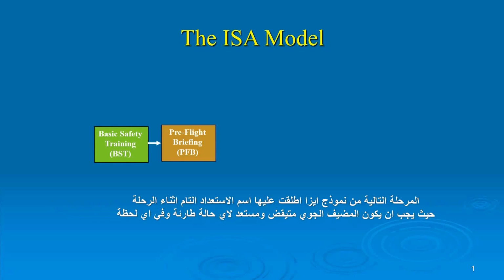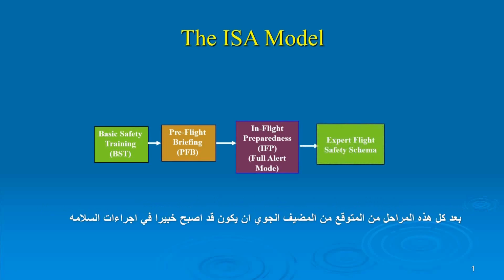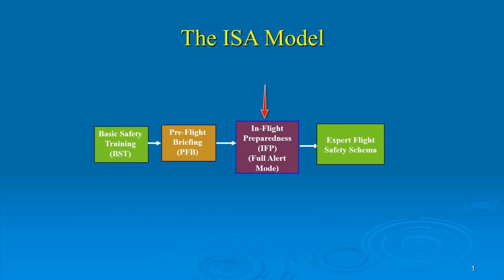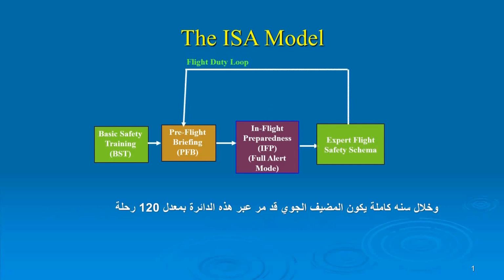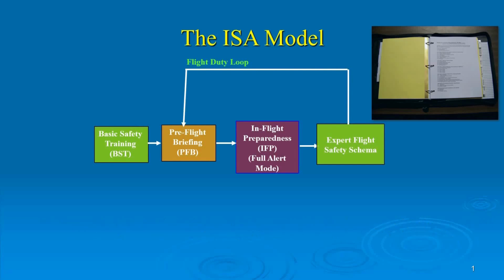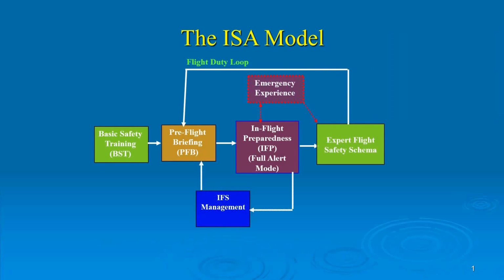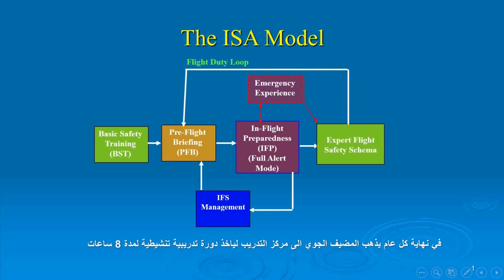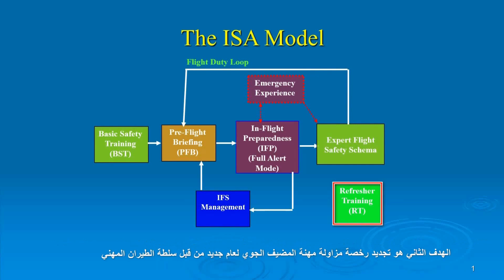ضمان السلامة الجوية للمضيفين الجويين In Flight Safety Assurance